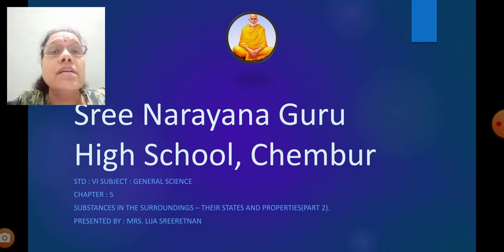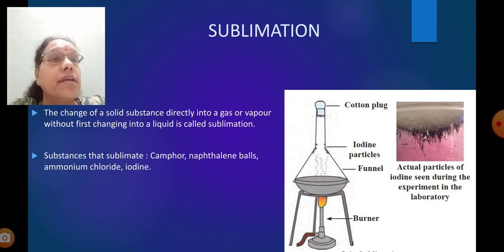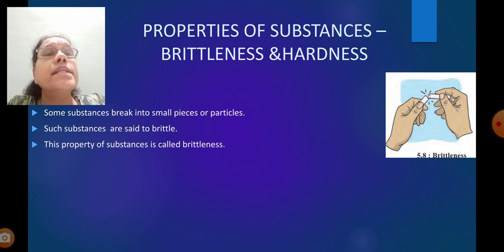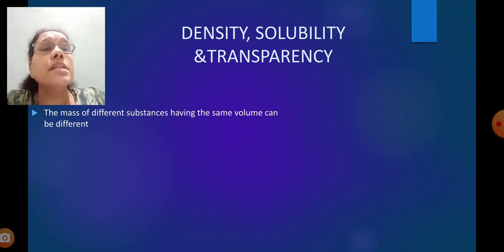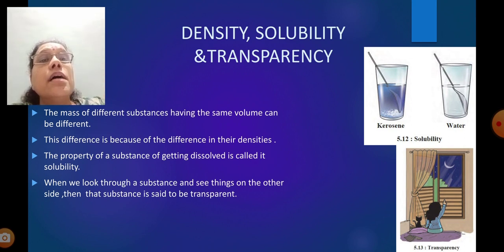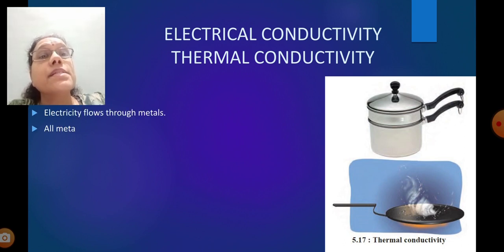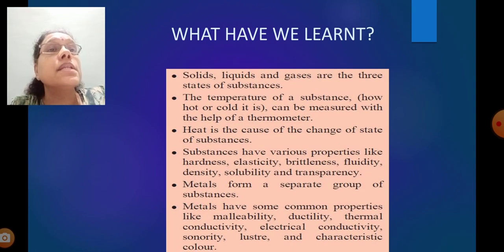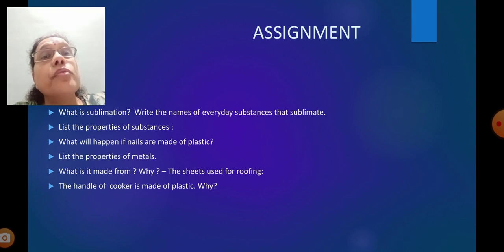STD VI General Science | Chapter : 5 Substances in the surroundings Part 2 | by Lija Sreeretnan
Maharashtra Board of Secondary Education
Presented by : Mrs. Lija Sreeretnan